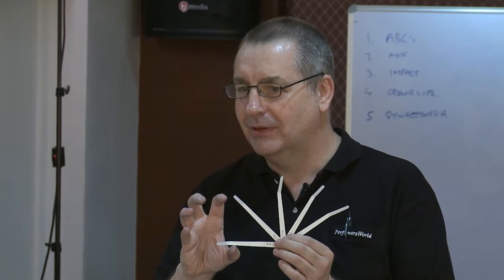Day 3 Session 04 There are No Words for Smells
Excerpts from the session Aroma Chemicals and their odour description.
"There are no words for smells"
The Art & Technology of Perfumery Workshop March 2012.
Lecturer: Stephen V. Dowthwaite, PerfumersWorld with students who have traveled to Bangkok for the course from UK, Oman, Indonesia, France, Singapore, New Zealand, India, Poland, Japan, South Africa, Australia and USA.